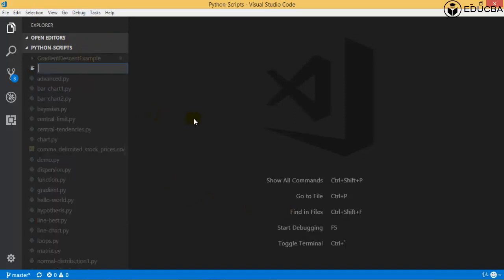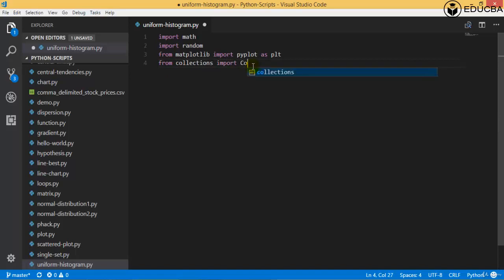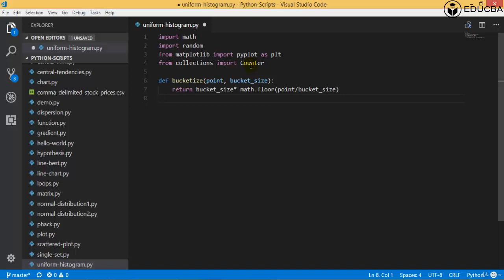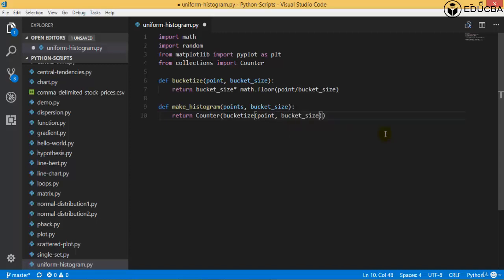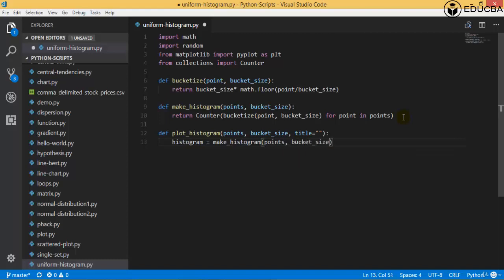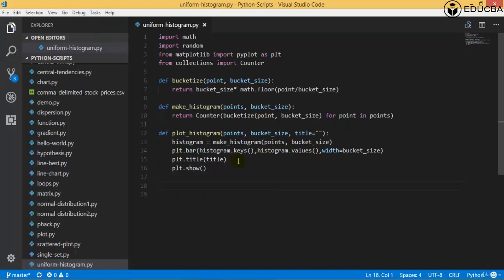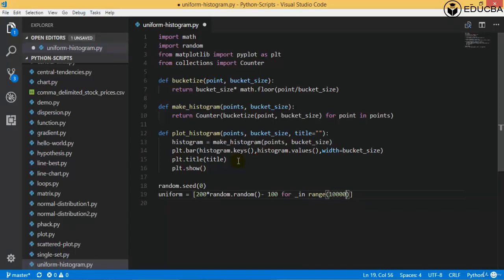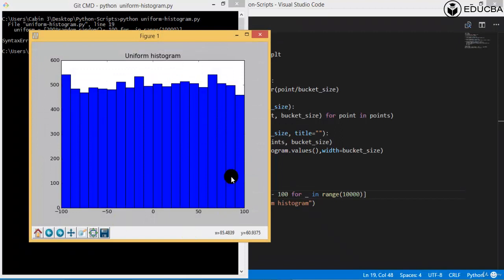3. Working with Data Analysis